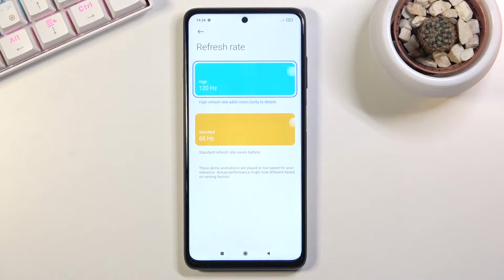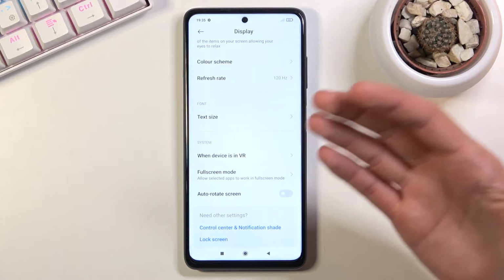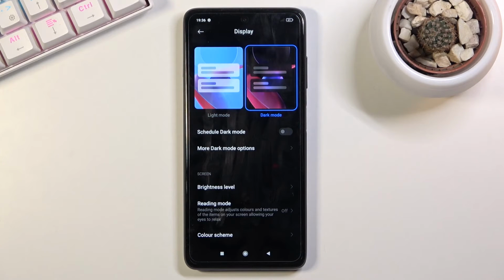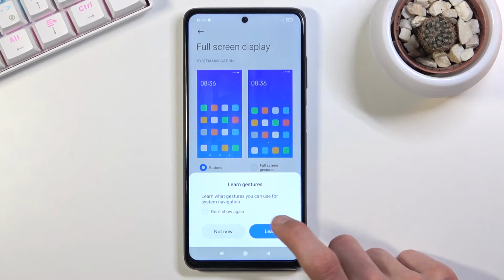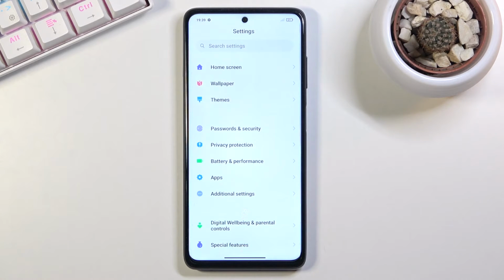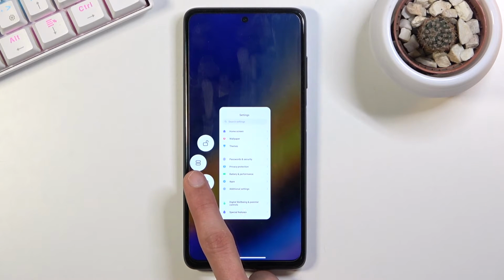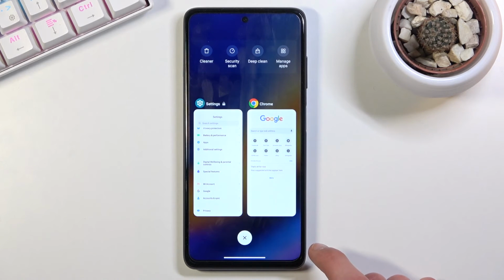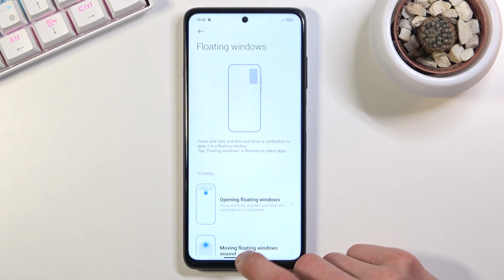Top Tricks for POCO X3 Pro – Super Features / Best Apps / Cool Options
Are you looking for top tricks for POCO X3 Pro? Do you want to find out the best apps in POCO X3 Pro? In the attached tutorial, where we teach you how to locate the best apps and cool features that your POCO X3 Pro has. If you would like to locate super options that you can use in your Poco device, follow the attached video guide and learn how to make usage of your smartphone comfier and enjoyable. Let’s watch the above tutorial and find top tricks for the POCO X3 Pro smoothly. Visit our HardReset.info YT channel and discover many useful tutorials for POCO X3 Pro.

How to find the best options in POCO X3 Pro? How to locate super features in POCO X3 Pro? How kind of useful options has POCO X3 Pro? How to make usage of POCO X3 Pro easier? How to use top tricks for POCO X3 Pro?